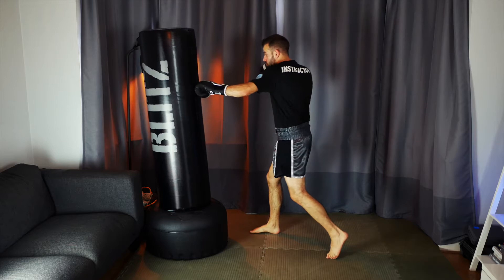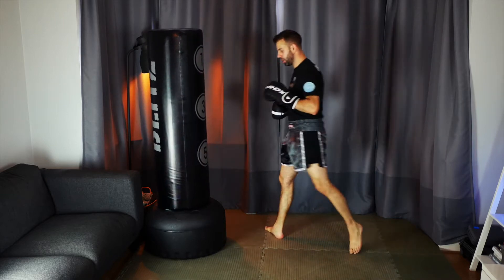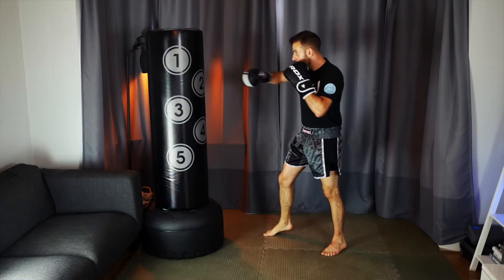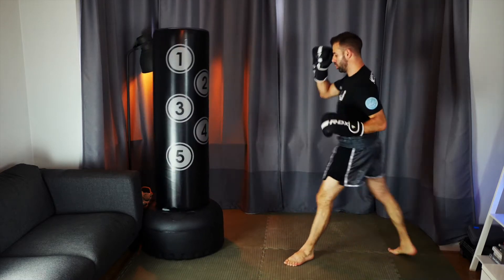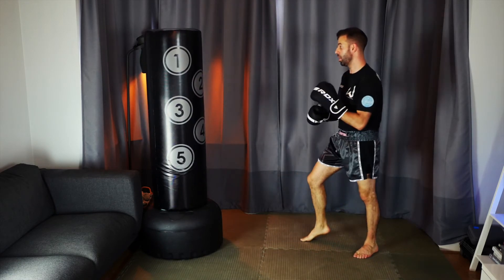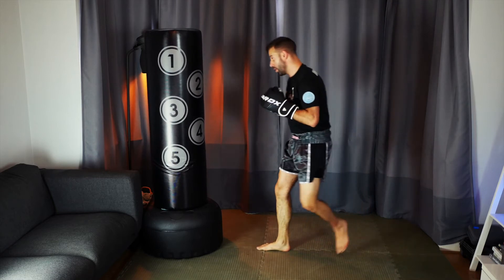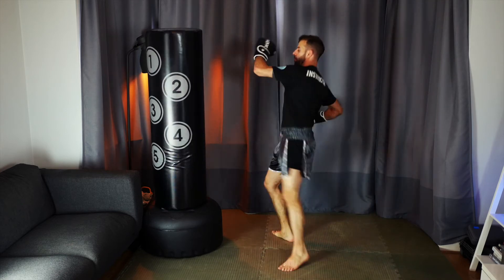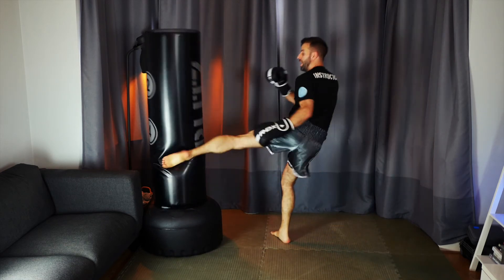6 Combinations To Set Up The Leg Kick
0:00 Introduction
0:22 Jab, Cross, Hook, Leg Kick
1:04 Cross, Body Shot, Leg Kick
1:55 Jab, Cross, Jab & Switch Kick
2:54 Fake Cross, Lead Leg, Rear Leg Kick
3:37 Pivot Hook, Leg Kick
4:36 Double Leg Kick
5:44 Bonus Tip
6:10 Conclusion